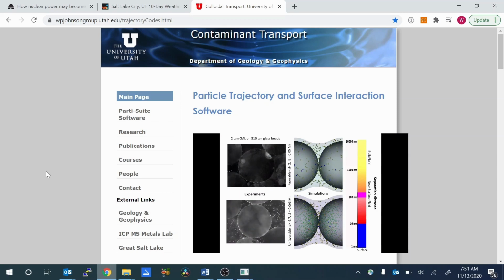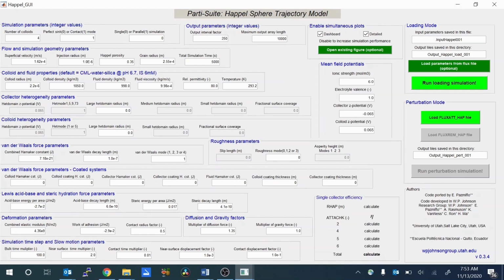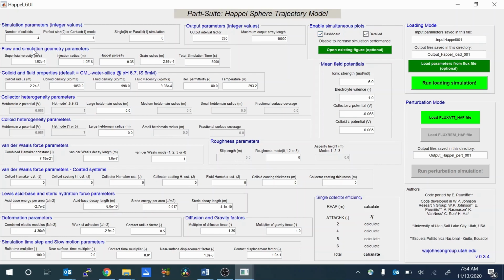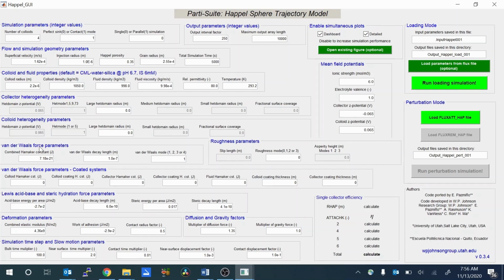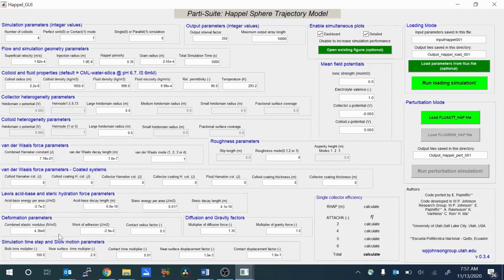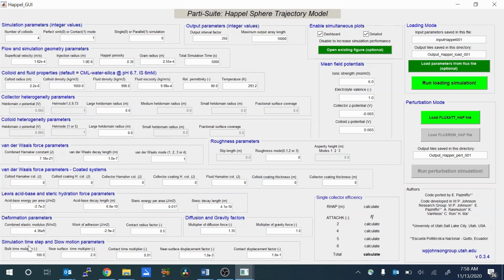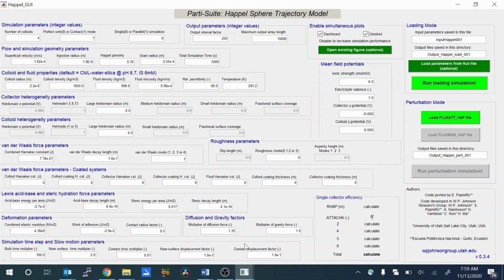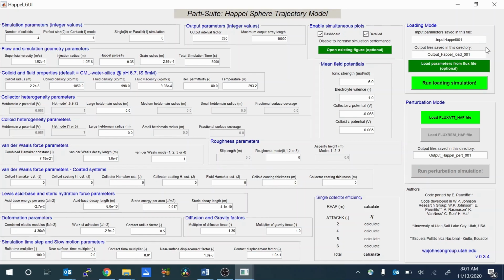Colloids: Parti-Suite Freeware Mechanistic Trajectory Simulation Module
In this video the authors of the Parti-Suite freeware introduce the mechanistic trajectory simulators for various representative collectors. (11 minutes)

A discussion of the material in this video is provided in Section 5.2.1.1 ‘Simulating Pore Scale Colloid Delivery to Surfaces in Representative Collectors’ of the Groundwater Project book ‘Colloid (Nano- and Micro-Particle) Transport and Surface Interaction in Groundwater’ the PDF can be downloaded at that link.

The mission of The Groundwater Project is to provide accessible, engaging, high-quality, educational materials, free-of-charge online in many languages, to all who want to learn about groundwater and understand how groundwater relates to and sustains ecological systems and humanity.

Citation: Johnson, W.P. & Pazmiño, E.F. (2023). Colloids: Parti-Suite Freeware Mechanistic Colloid Trajectory Simulation Module. Video of The Groundwater Project, Guelph, Ontario, Canada